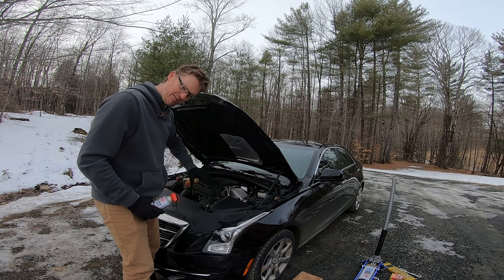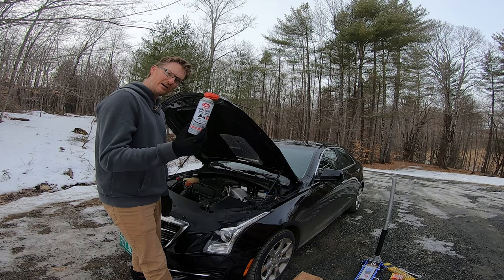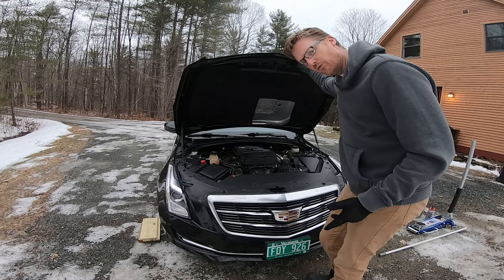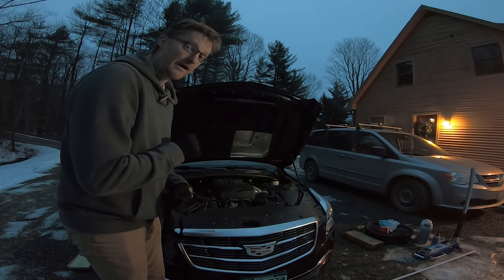Does CRC Intake Valve & Turbo Cleaner Work? | GDI Engine Carbon Buildup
I bought a used 2015 Cadillac ATS 2.0t AWD with 17k on the odometer. It was neglected and needed a tune up. Bad oil. Filthy air cleaner. Puddles of oil in the intake. The idle was terrible. My greatest concern was (and is) carbon build up on the valves. After some research on the 2.0t GDI (gasoline direct injection) engine, I decided I would maintain the Cadillac with the best fuel, oil and the occasional CRC valve cleaning. Its been over a year and 15,000 miles... so how's it goin' so far?

CRC GDI IVD Intake Valve & Turbo Cleaner